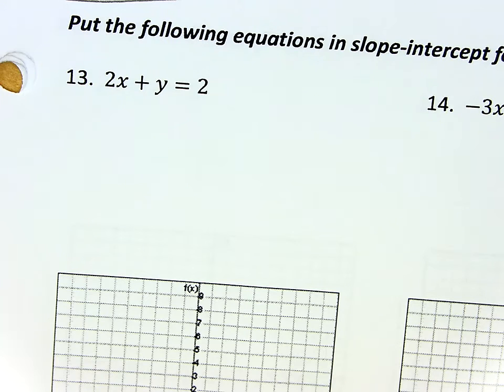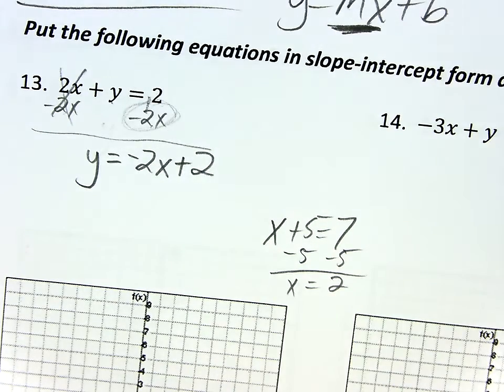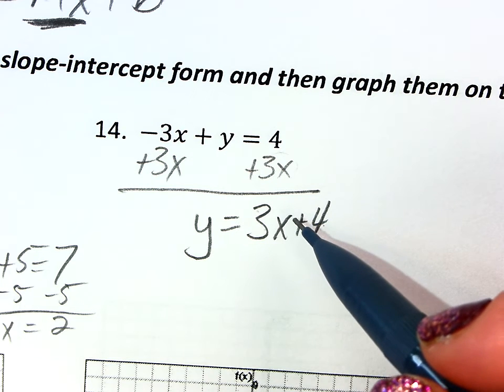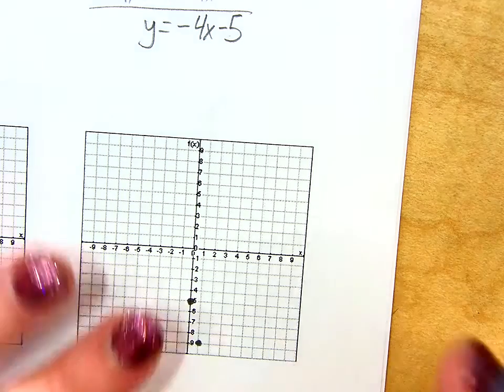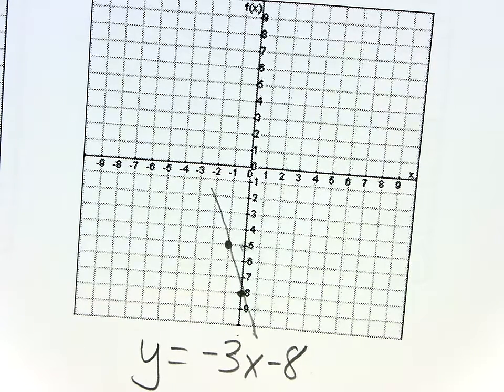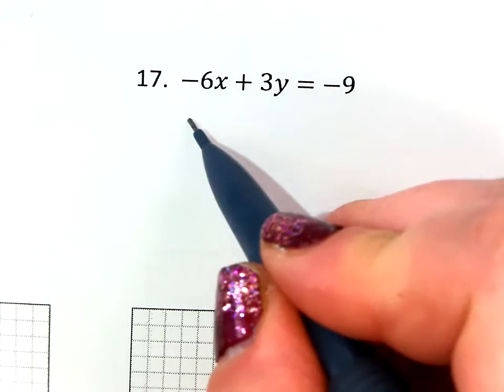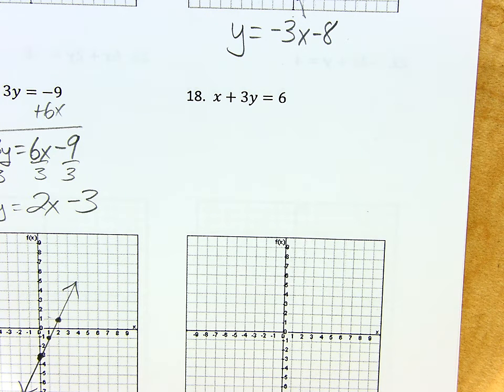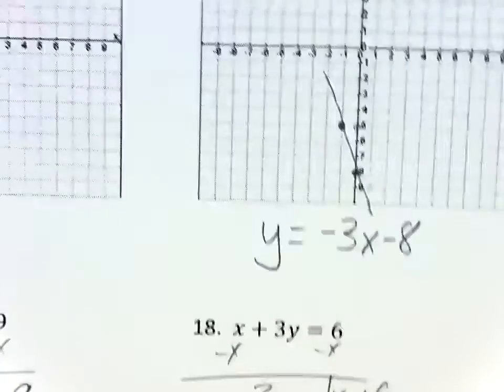Graphing Lines NOT in y=mb+b form